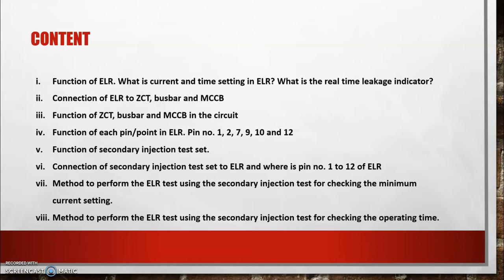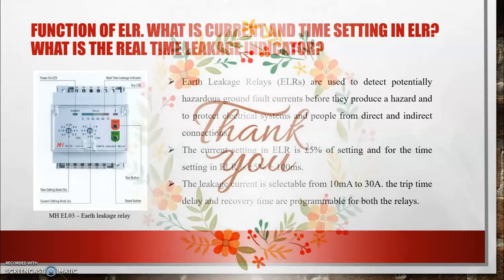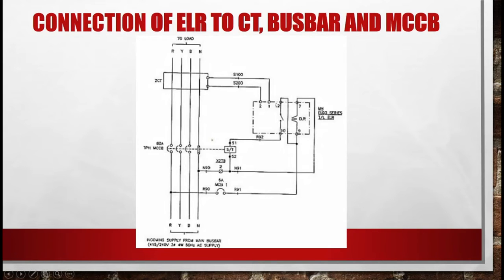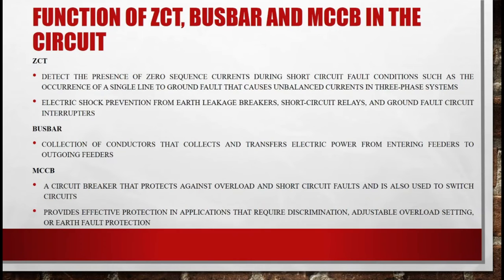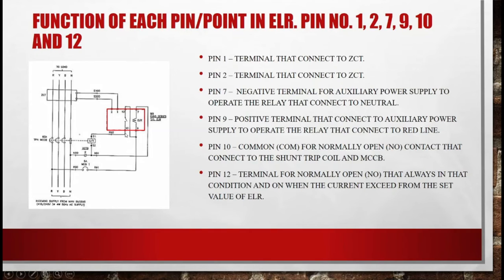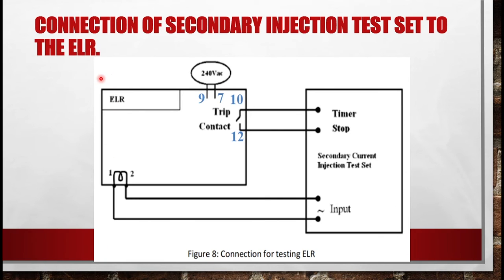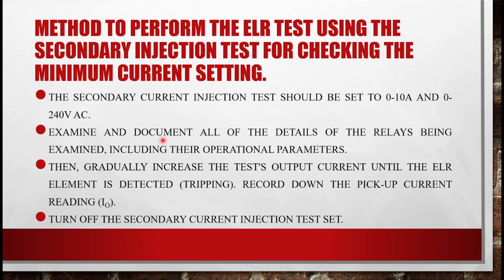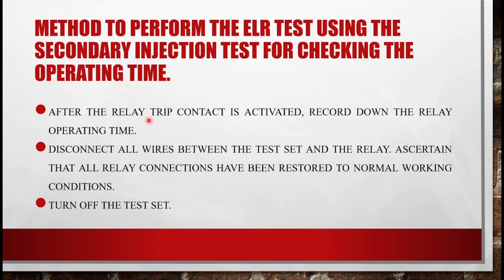BEV40301 Power Engineering Lab 3 Group A4.5_MEI Lab 2 Earth Leakage Relay Test